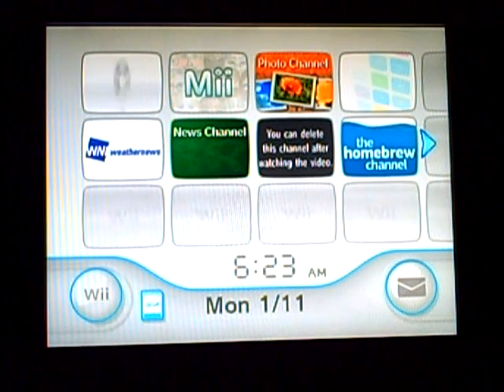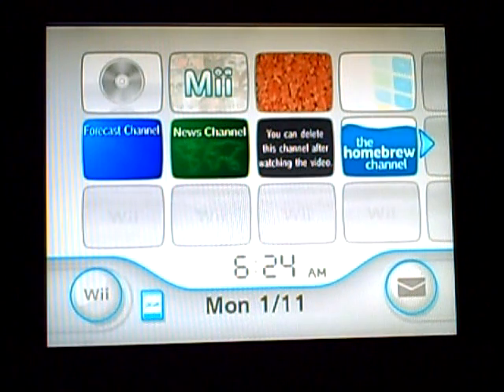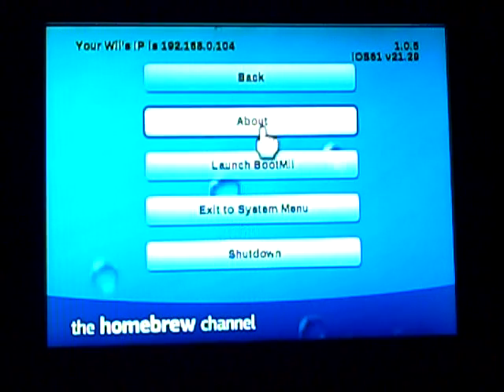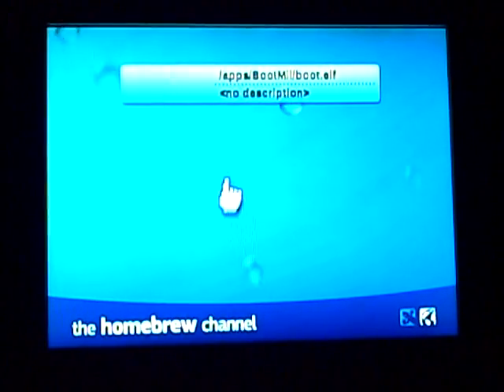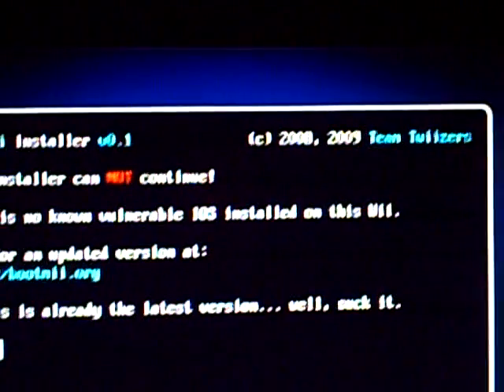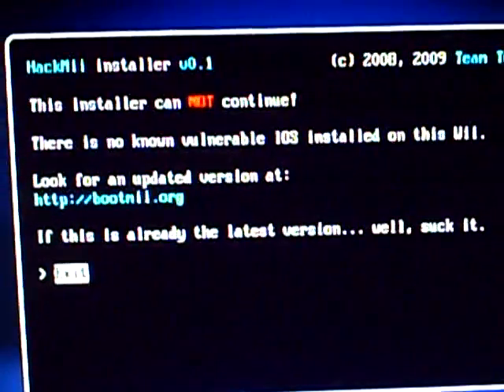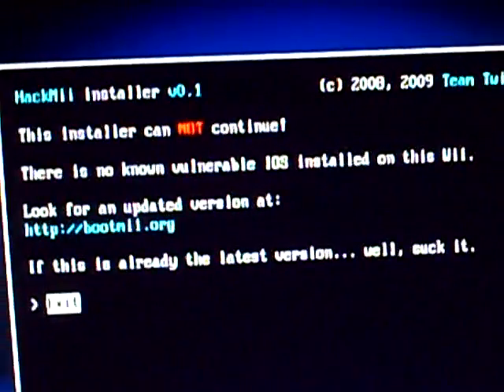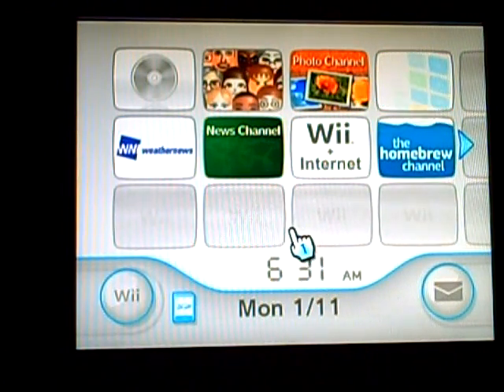{WII HACK} NEED HELP WITH STEP 2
{WII HACK} NEED HELP WITH STEP 2 :0(  I HAVE A 2009 WII AND I INSALL THE IOS FOR IT. I TOOK A 1GB SD CARD AND MADE A FOLDER CALL APPS AND I TOOK THE BOOTMII FILE AND PUT IT IN THE APPS FOLDER THEN I PUT IT IN MY WII. I WENT TO THE HOME BREW CHANNEL AND DID THE IOS ONE  AND PICK HARD DRIVE TO SD CARD I LET IT DO IT'S THING AND WHEN DONE I HIT ANY BOTTON TO EXIT. NOTHING HAPPEN I NEED HELP BAD PLZZZZZZZZ MAKE A VIDEO ON HOW TO DO THIS THE RIGHT WAY WITH A 2009 WII. INFORMATION ON THE SD CARD I NEED AND EVERYTHING ELSE.